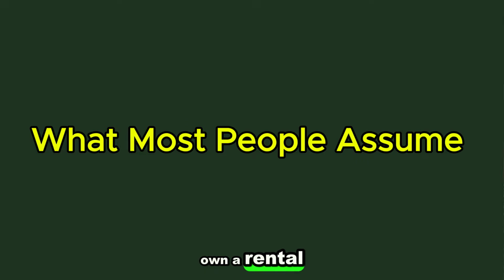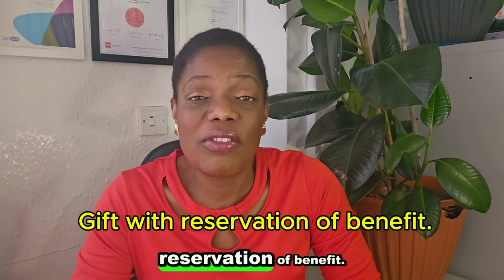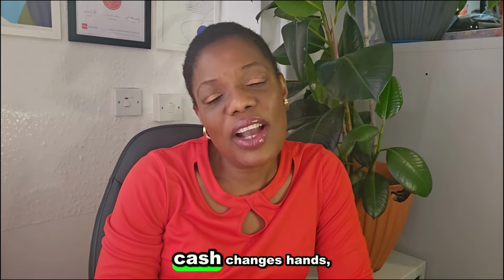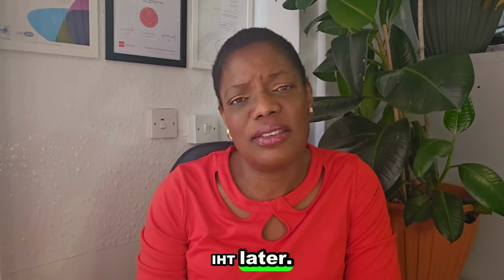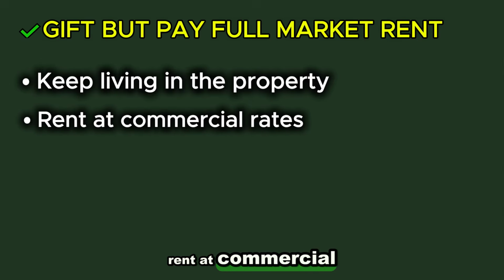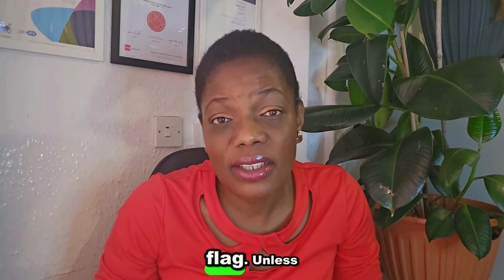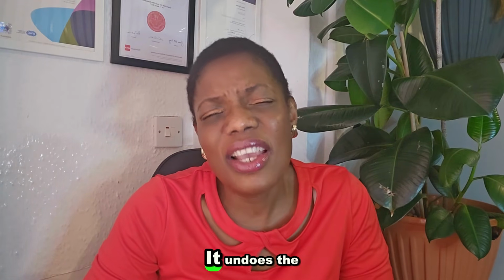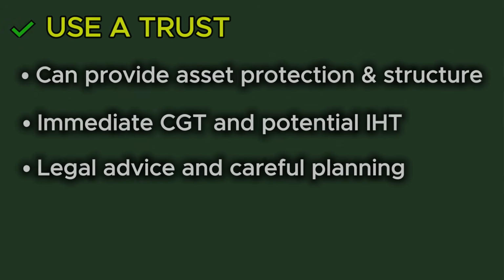Can You GIFT A PROPERTY to Your Children TAX-FREE? | UK 2025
Need professional support?
Book a paid Tax & Property Consultation to discuss your situation at a high level and confirm the correct next steps.

Thinking about passing your property to your children while you’re still alive? It might seem like a great way to avoid Inheritance Tax — but if you don’t structure it correctly, you could trigger Capital Gains Tax now and still face Inheritance Tax later.

In this video, Dora from Grace Certified Accountants explains exactly how property gifting works in the UK, what taxes apply, and the options that can help you protect your family and reduce tax legally.

Why gifting property is still treated as a “disposal” by HMRC
The two taxes you must consider (CGT and IHT)
What a “gift with reservation of benefit” actually means
How the 7-year rule works for Inheritance Tax
What happens if you continue living in the property after gifting it

✅ Outright Gift vs 🔄 Gift + Market rent vs 🛡️ using a Trust
Real-life examples of families who got this wrong – and how to avoid it

💡 Key Takeaways
✔ A gift is treated as a sale at market value for Capital Gains Tax purposes
✔ You still pay Inheritance Tax if you die within 7 years
✔ Living in the property after gifting? HMRC treats it as if you never gifted it
✔ There are legal ways to gift — but they must be structured correctly (e.g. market rent, trust planning)
✔ Get advice before you transfer legal ownership

📞 Need help planning a tax-efficient property gift?
Book a Tax & Property Consultation and we’ll guide you through the best option for your situation.

▶ If you found this helpful, LIKE the video, SHARE it with other business owners, and COMMENT your VAT questions below!

Thank you for supporting “Dora Ngoma - Grace Certified Accountants”